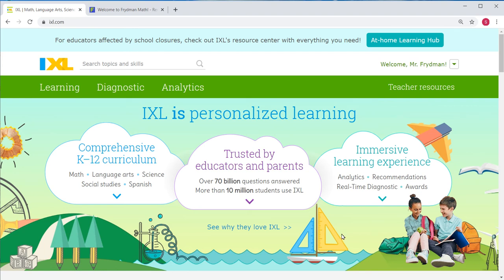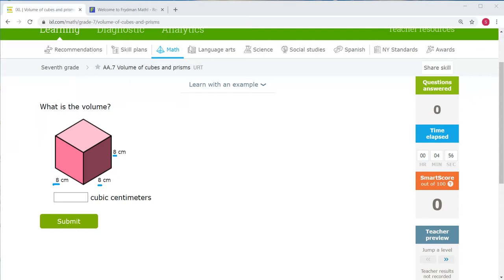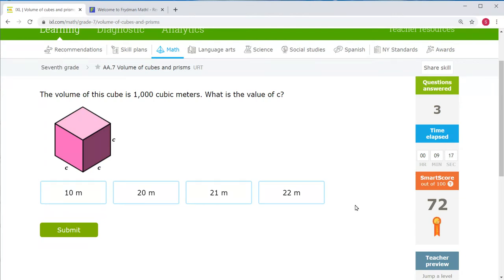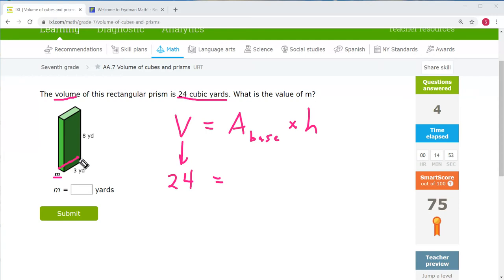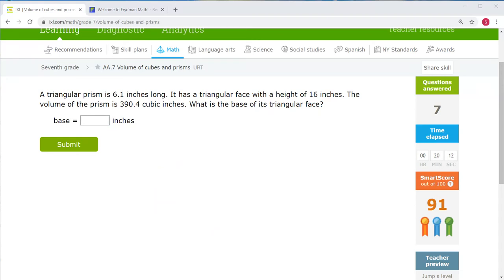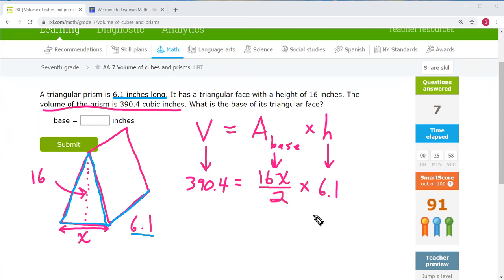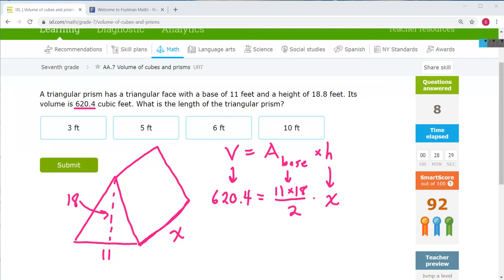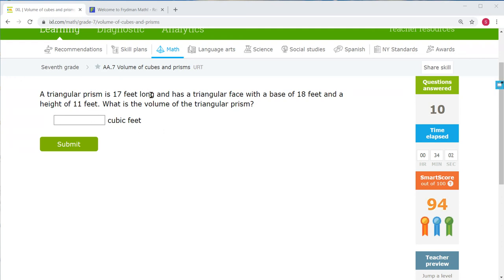IXL 7th grade AA.7 - Volume of cubes and prisms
Explanation of the problems in IXL 7th grade AA.7 - Volume of cubes and prisms